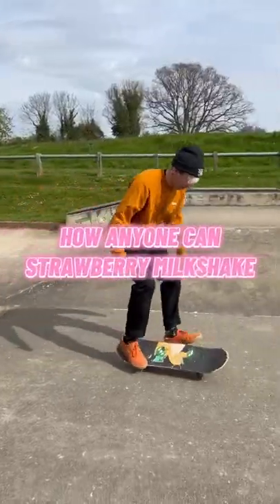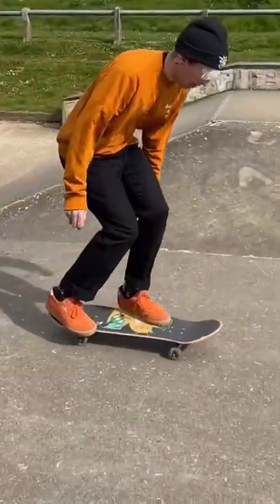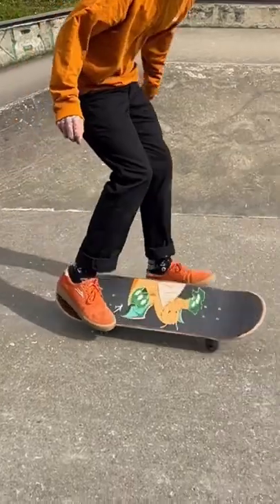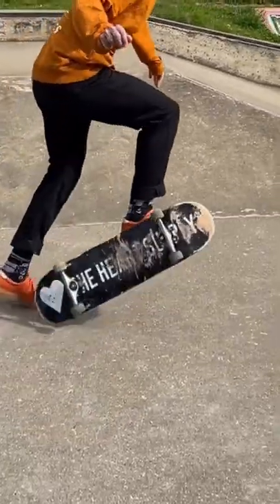The Secret To The Strawberry Milkshake (Trick Tip)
If you have any questions about Skateboarding, Or just wanna hang out?

Follow The Insta If you wanna stay up to date with my day to day life